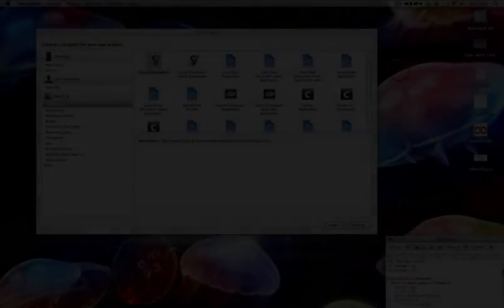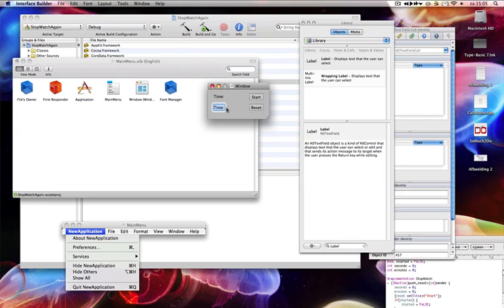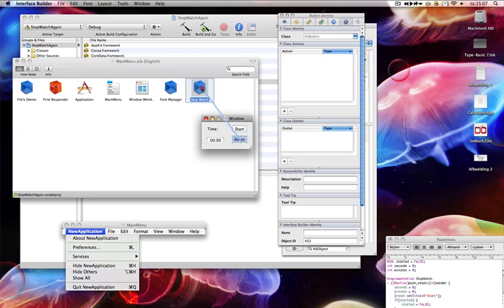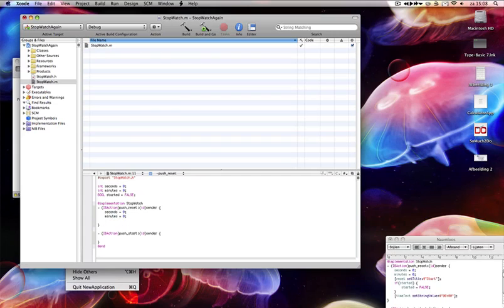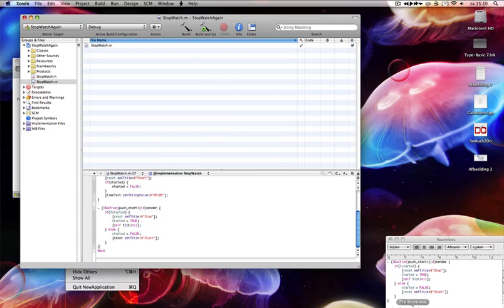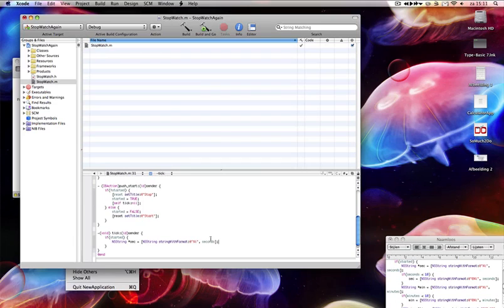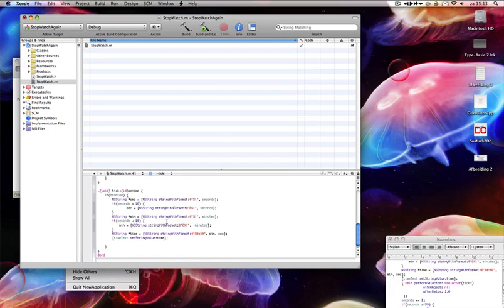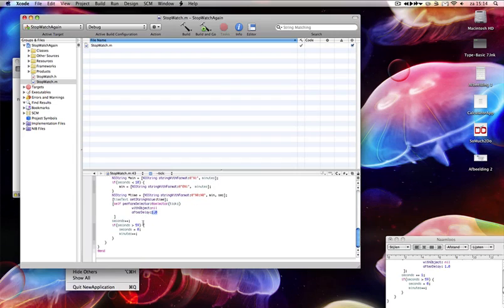[XCode] #2 Variables;Creating A Stopwatch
Hello dear watcher(s),
this is part 2 of my XCode tutorial series, here I'll be explaining you a few things about variables and with that info, I'll be creating a stopwatch with you!

Take care,
me